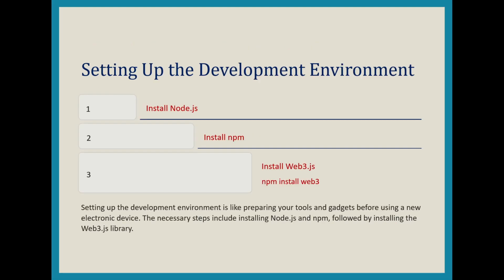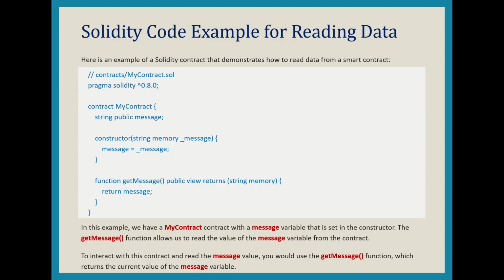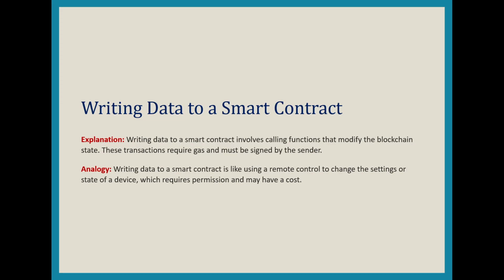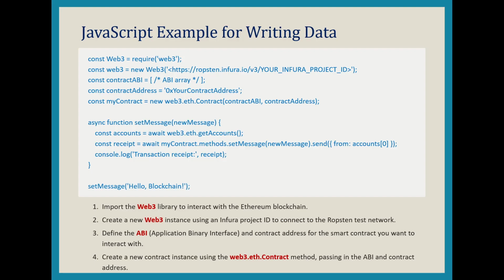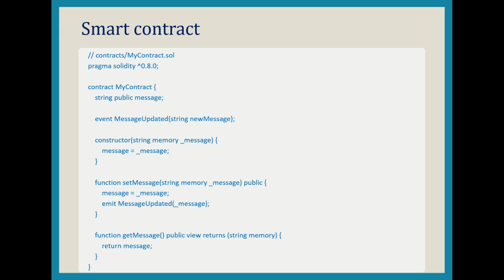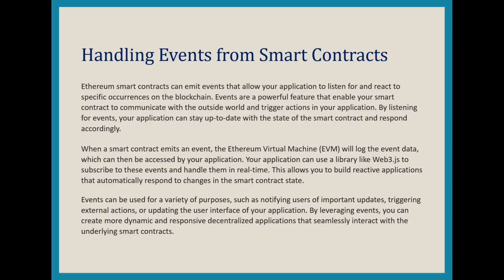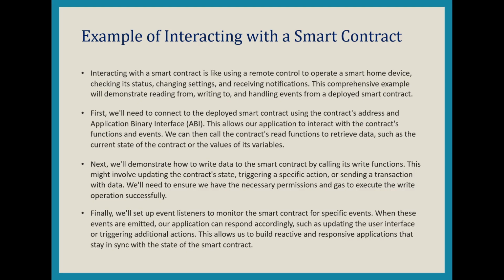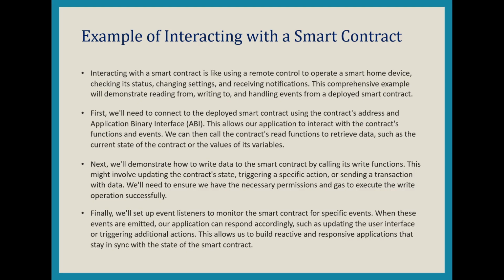2 -11- Introduction to Interacting with Smart Contracts